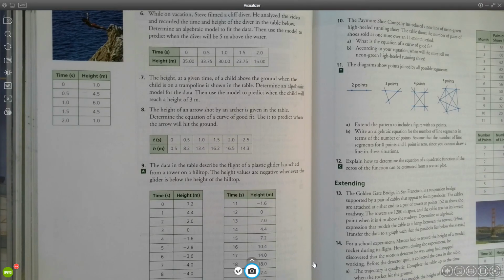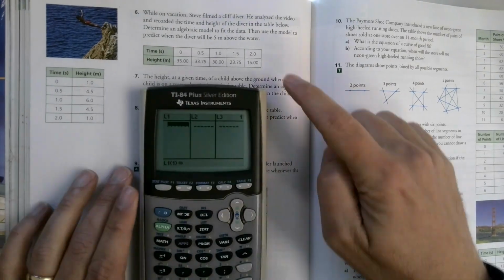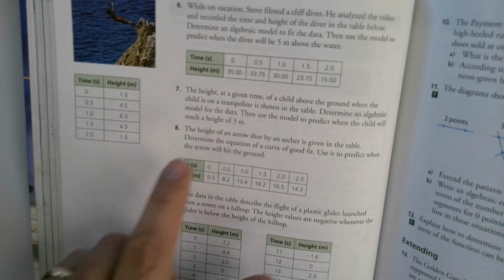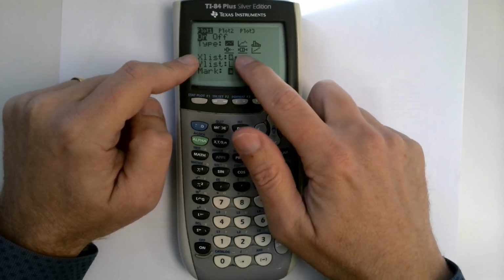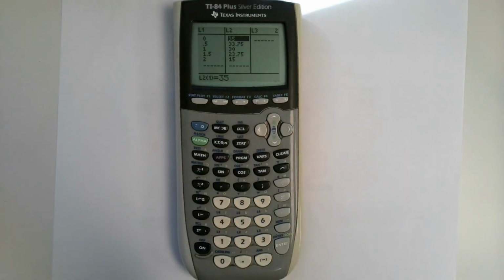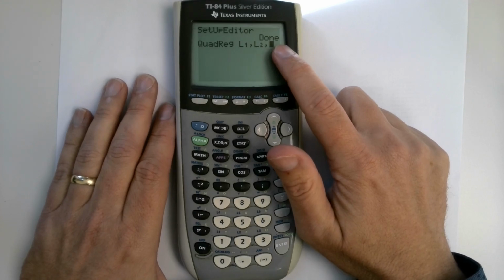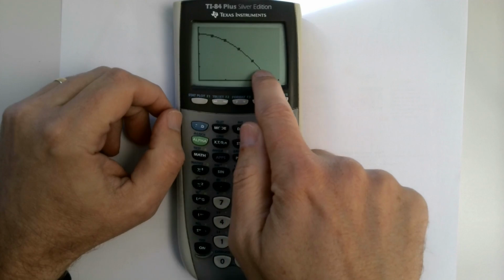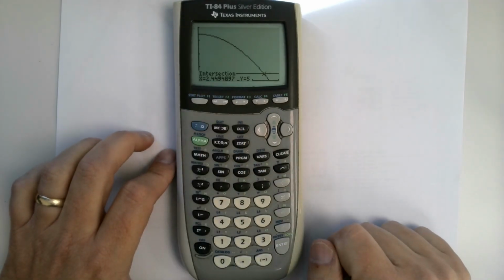Quadratic Regression Using a TI-83+ or TI-84+ Graphing Calculator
This video is a step-by-step guide showing how to perform quadratic regression (or other types of regression) using a TI-83+ or TI-84+ graphing calculator.